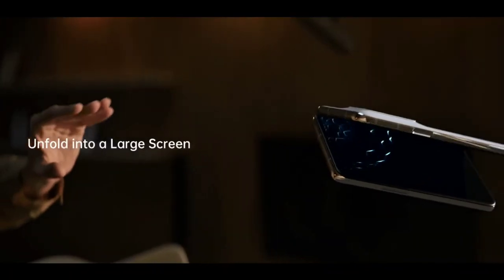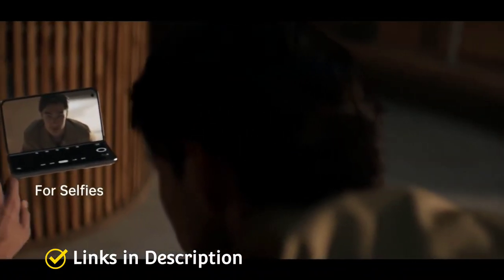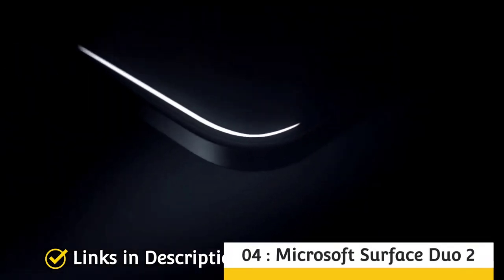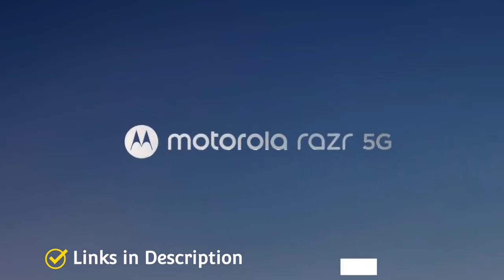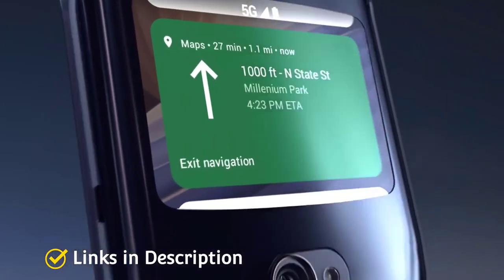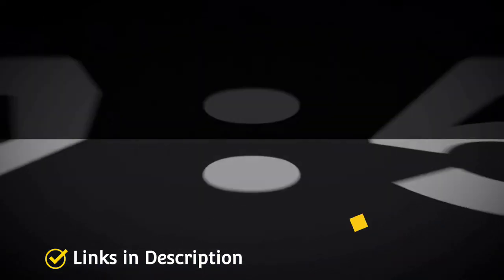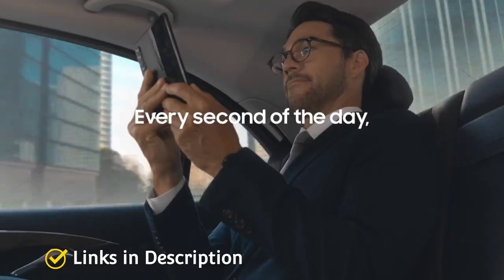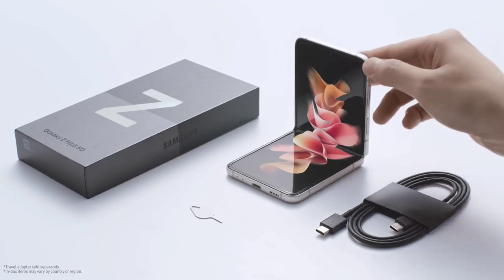Best Foldable Phone 2022